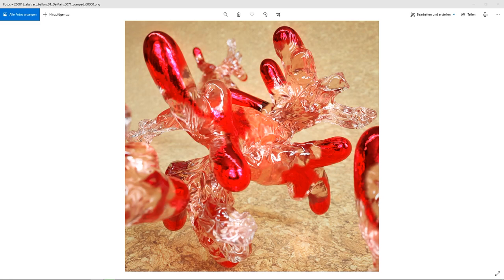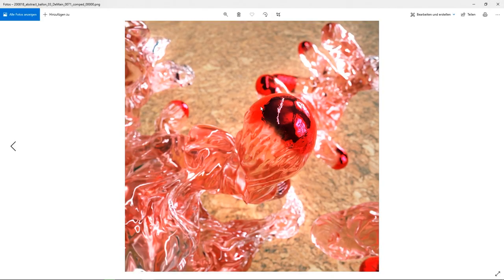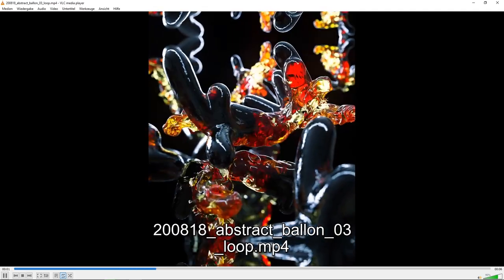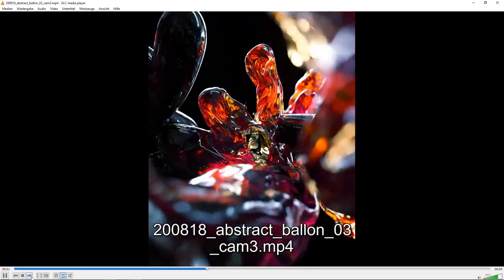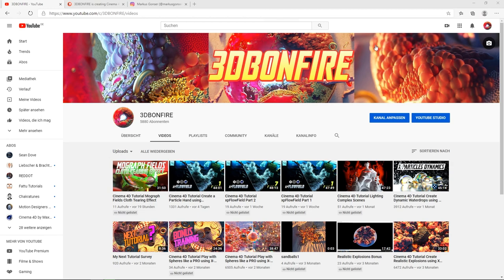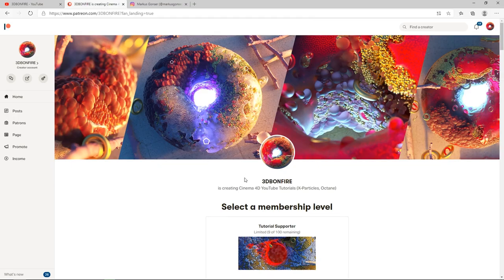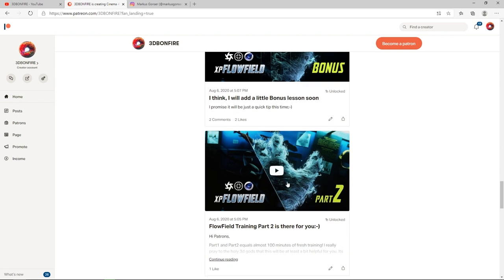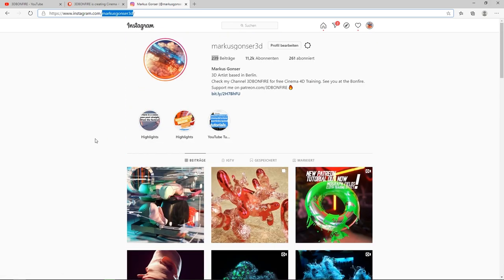Cinema 4D Tutorial Mograph Fields Cloth Balloon Effect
Learn how to create this awesome balloon effect with native Cinema 4D tools.

You can support me, so I can mnake even more and even better tutorials.

I´m super curious what you will do with this technique. Share it with me on instagram:

Thanks so much and I hope to see you at the BONFIRE again next time!
Best, Markus